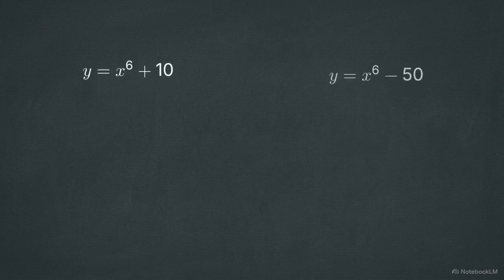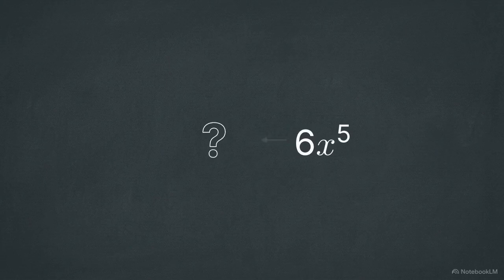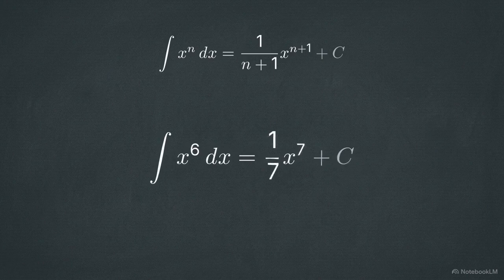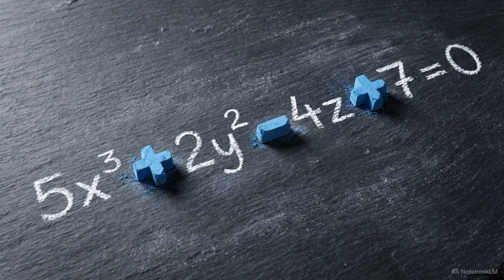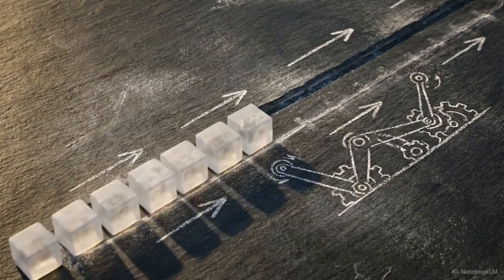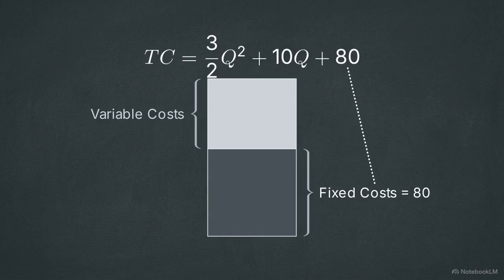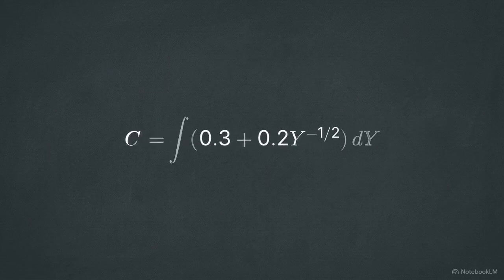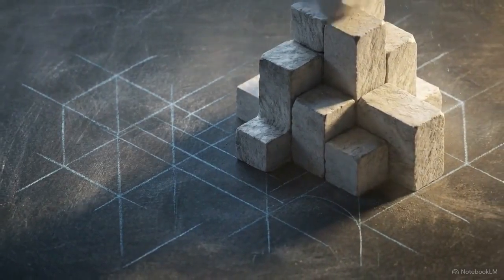Indefinite Integration and the Constant of Integration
Learn indefinite integration clearly, from antiderivatives and the constant of integration to real economics applications. This lesson shows how rates of change rebuild total functions step by step. In this video, indefinite integration is introduced as the reverse of differentiation. The lesson shows why constants disappear during differentiation and why the constant of integration must return when reconstructing the original function. It then walks through the core integration rules, including the power rule, the logarithmic exception for 1 over x, exponential forms, and linearity across multiple terms. After the mathematical base is established, the script shifts into economics. Marginal cost, marginal revenue, and marginal propensity to consume are integrated into total functions, with fixed costs and boundary conditions used to solve for unknown constants. The result is a clear bridge between calculus technique and economic interpretation. • Why differentiation removes baseline constants • The power rule, log rule, and exponential rule • Integrating polynomials term by term • Turning marginal cost and revenue into totals • Solving boundary conditions to find the constant